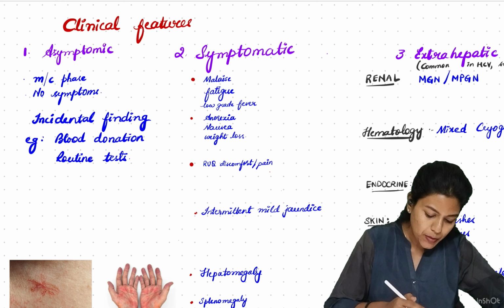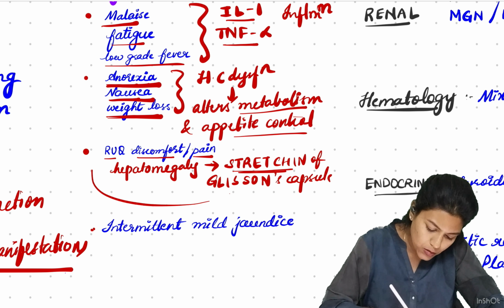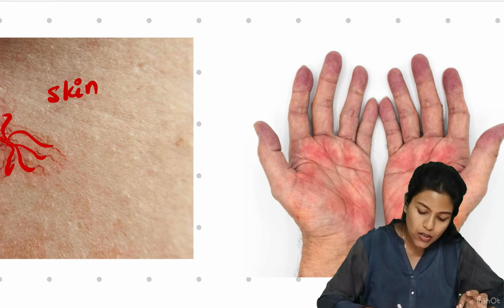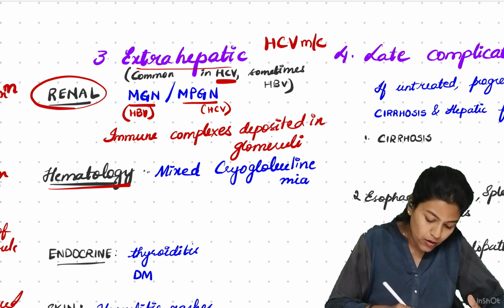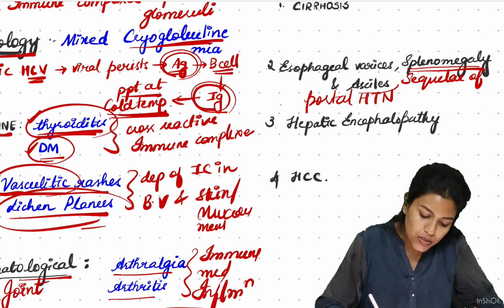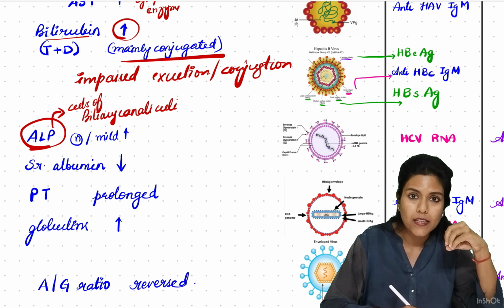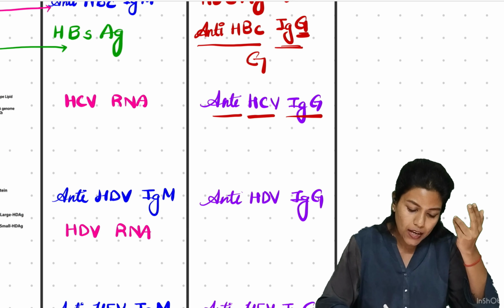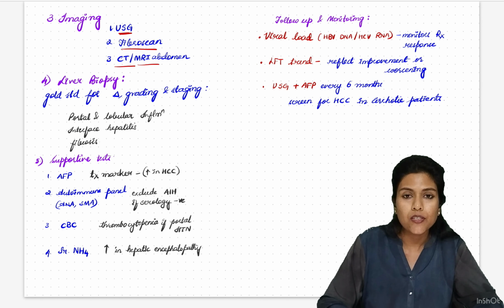CHRONIC VIRAL HEPATITIS - PART 3 ( CLINICAL FEATURES AND LAB INVESTIGATIONS )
Welcome to Part 3 of our Chronic Viral Hepatitis series!
In this session, we focus on the clinical features and laboratory investigations that help diagnose and monitor chronic viral hepatitis (HBV, HCV, etc.).

🎯 What you’ll learn in this video:
 • Key clinical signs and symptoms of chronic hepatitis
 • Biochemical findings: ALT, AST, bilirubin, and globulin changes explained
 • Serological markers for HBV and HCV infections
 • Immunological tests (SMA, ANA antibodies)
 • Imaging and biopsy role in assessing liver damage

This video is perfect for:
 • Medical students and pathology residents
 • Clinicians revising for theory and viva exams
 • Anyone wanting to clearly understand hepatitis diagnostics